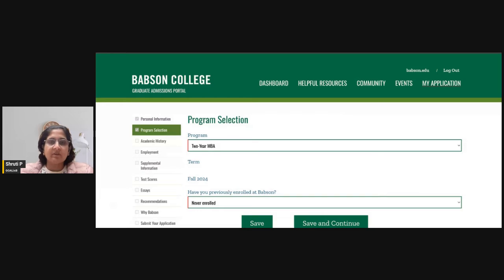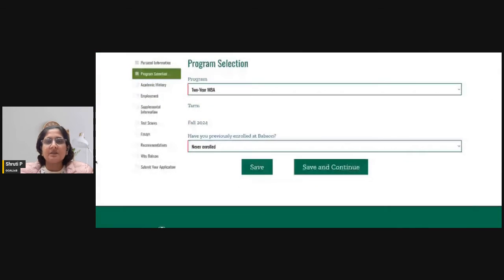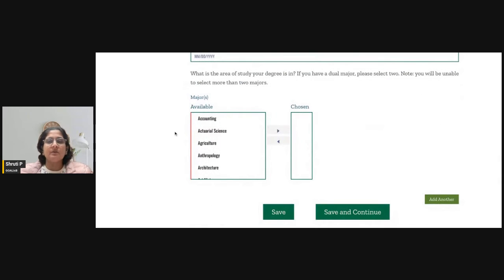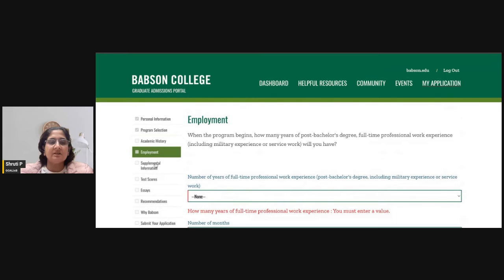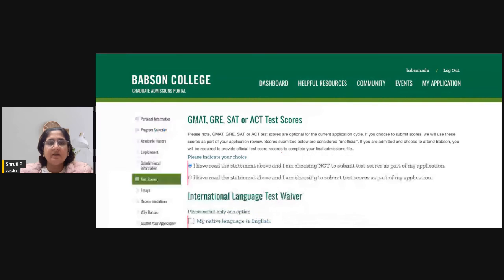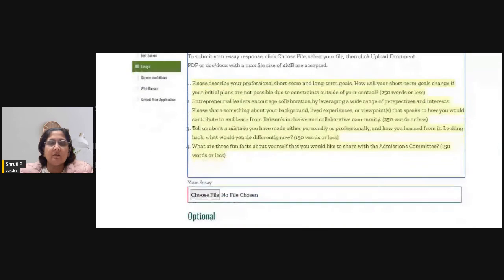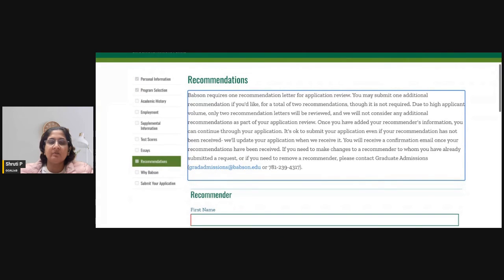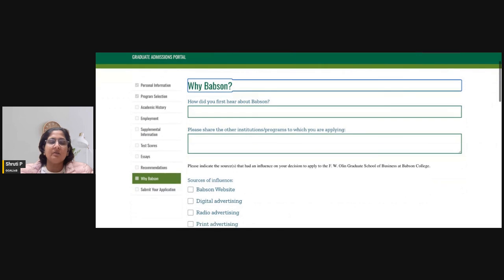Unlock Your Future: Babson Olin MBA 2024 Application Guide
Global Ambitions: Babson Olin MBA 2024 Application | Instructions for International Applicants MBA BusinessSchool"

Description:
🌐 Dreaming of a transformative MBA experience at Babson Olin? Dive into this essential video as we guide international applicants through the intricacies of the Babson Olin MBA 2024 application process. From must-know instructions to insider tips, we've got your international MBA journey covered!

🎓 Why Babson Olin MBA?
Discover what sets Babson Olin apart in the world of MBA programs. From its renowned entrepreneurship focus to its diverse global community, Babson Olin is where innovative leaders are cultivated.

📝 Navigating the Application Process for International Applicants
We'll walk you through the MBA application process step by step, specifically addressing the unique considerations for international applicants. Learn about required documentation, language proficiency requirements, and how to showcase your international experience in the best light.

🗺️ Instructions for International Applicants
Unravel the specific instructions tailored for international candidates. Gain insights into the documentation needed, language proficiency requirements, and any additional steps you need to take to ensure a smooth application process.

🌍 Connect with Babson: Live Q&A for International Applicants
Have burning questions about applying as an international candidate? Join our live Q&A session where we connect with current international students, alumni, and admissions representatives. Get real-time answers to your queries and gain valuable insights into the international MBA experience at Babson Olin.

📅 Timeline and Deadlines for International Applicants
Stay organized with a clear understanding of the application timeline and deadlines. We'll provide a detailed overview of key dates to ensure you submit your application confidently and on time.

🤝 Your Global MBA Journey Begins Here!
Whether you're a seasoned professional or a recent graduate, this video is your go-to resource for a successful Babson Olin MBA application.

These are some questions and many more that we try to address over here.